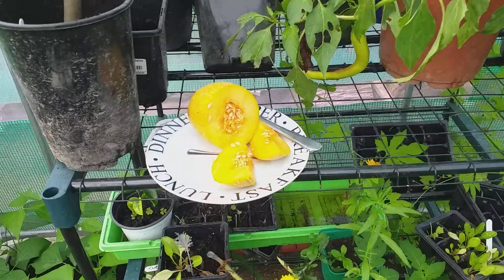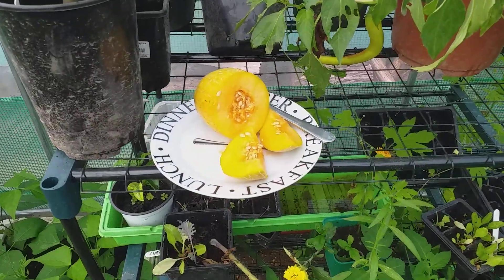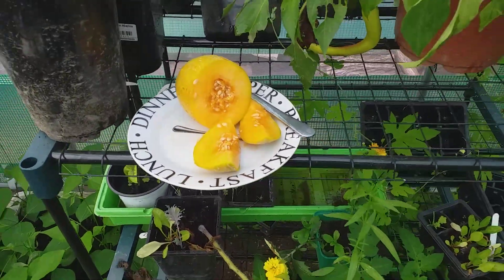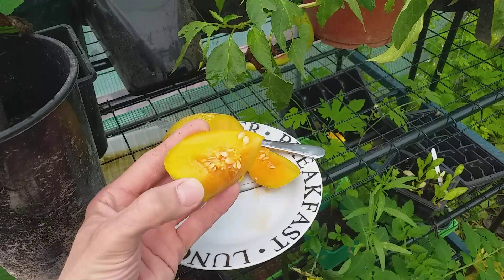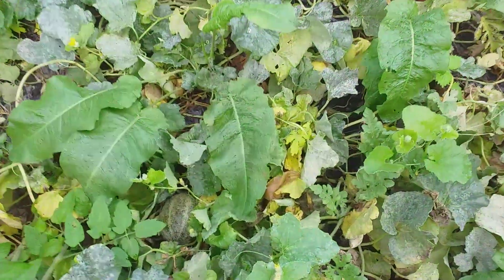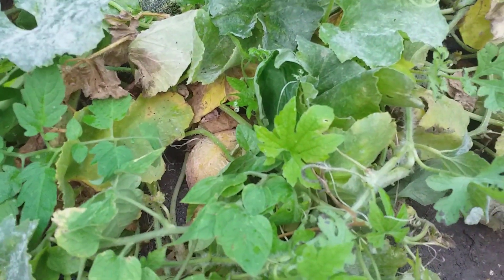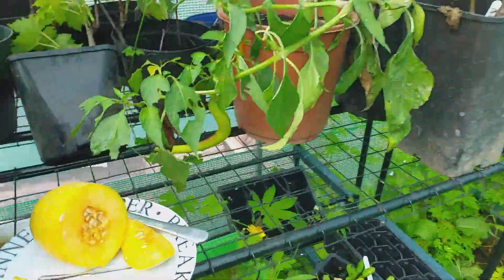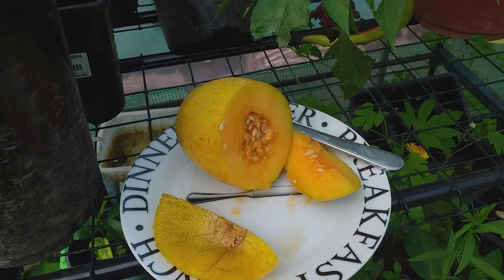Sweet Granite. A great melon for cold climates.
Sweet Granite. A great variety of Melon.